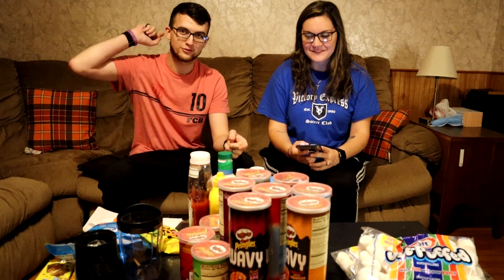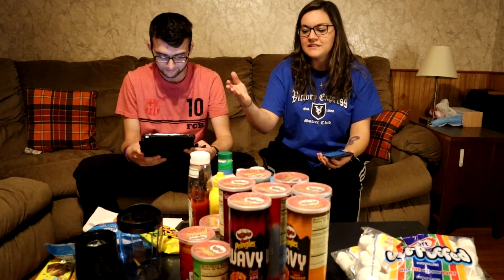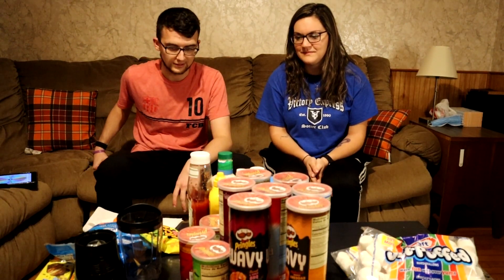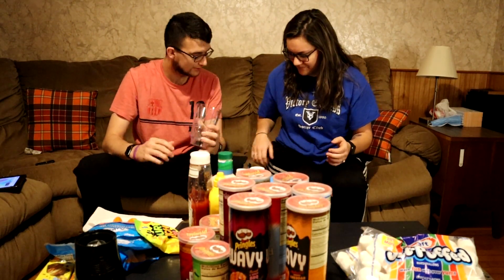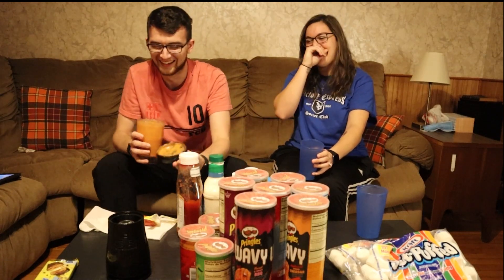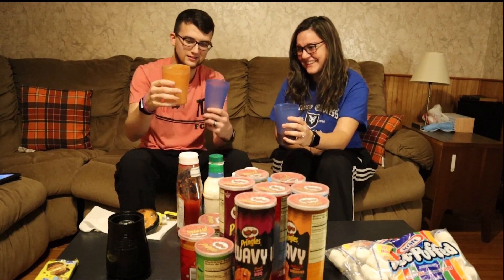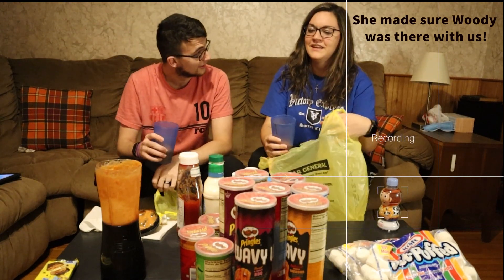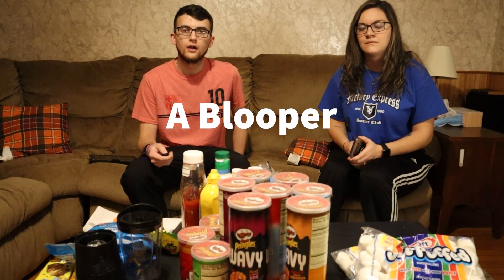The Smoothie Challenge!